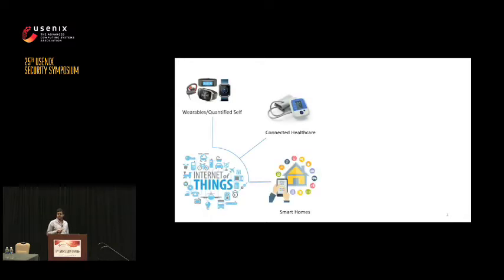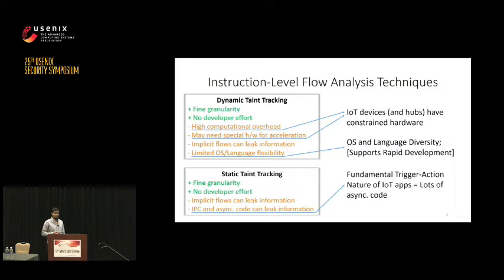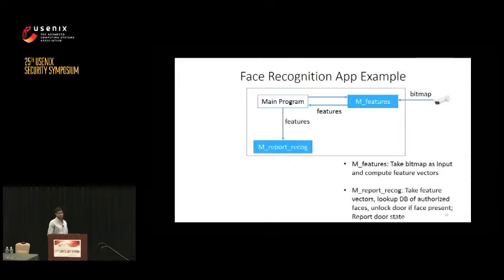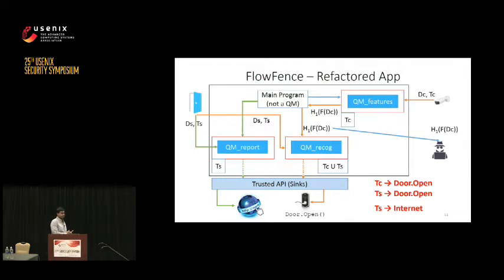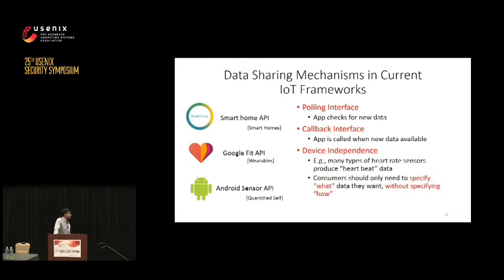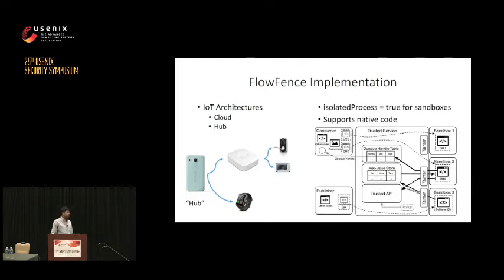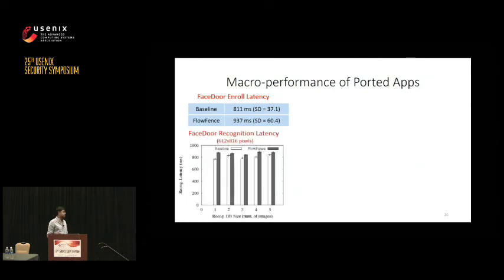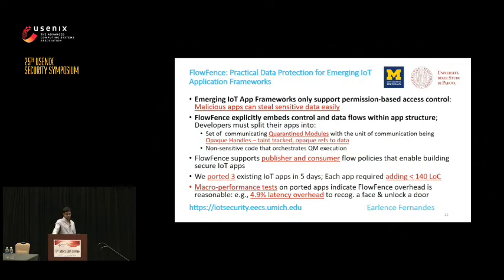USENIX Security '16 - FlowFence: Practical Data Protection for Emerging IoT Application Frameworks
FlowFence: Practical Data Protection for Emerging IoT Application Frameworks

Earlence Fernandes, Justin Paupore, and Amir Rahmati, University of Michigan; Daniel Simionato and Mauro Conti, University of Padova; Atul Prakash, University of Michigan

Emerging IoT programming frameworks enable building apps that compute on sensitive data produced by smart homes and wearables. However, these frameworks only support permission-based access control on sensitive data, which is ineffective at controlling how apps use data once they gain access. To address this limitation, we present FlowFence, a system that requires consumers of sensitive data to declare their intended data flow patterns, which it enforces with low overhead, while blocking all other undeclared flows. FlowFence achieves this by explicitly embedding data flows and the related control flows within app structure. Developers use Flow- Fence support to split their apps into two components: (1) A set of Quarantined Modules that operate on sensitive data in sandboxes, and (2) Code that does not operate on sensitive data but orchestrates execution by chaining Quarantined Modules together via taint-tracked opaque handles—references to data that can only be dereferenced inside sandboxes. We studied three existing IoT frameworks to derive key functionality goals for Flow- Fence, and we then ported three existing IoT apps. Securing these apps using FlowFence resulted in an average increase in size from 232 lines to 332 lines of source code. Performance results on ported apps indicate that FlowFence is practical: A face-recognition based doorcontroller app incurred a 4.9% latency overhead to recognize a face and unlock a door.